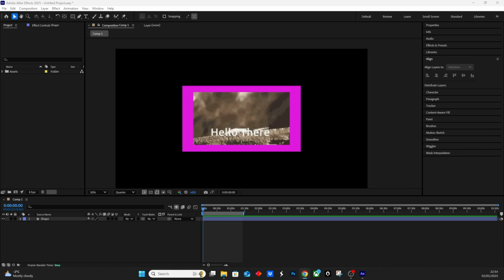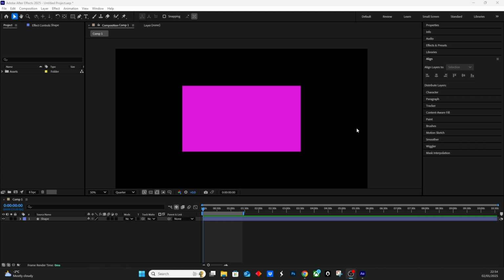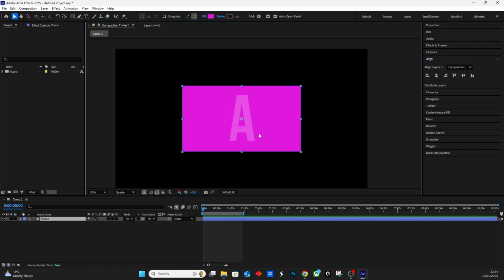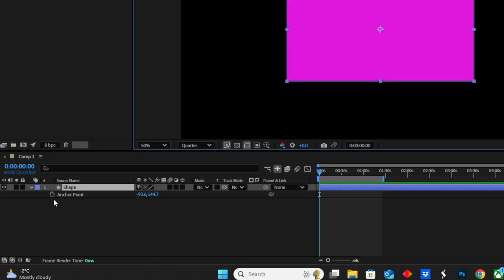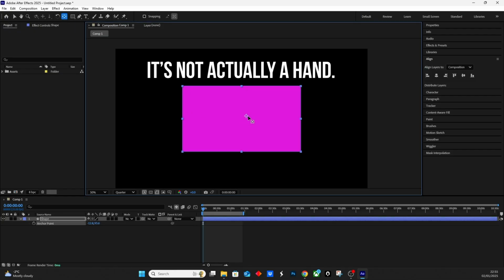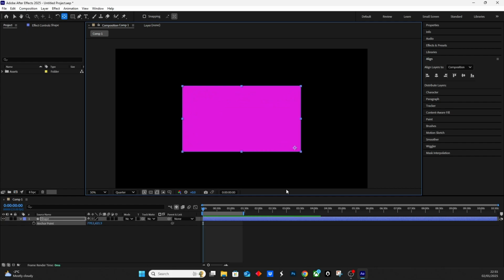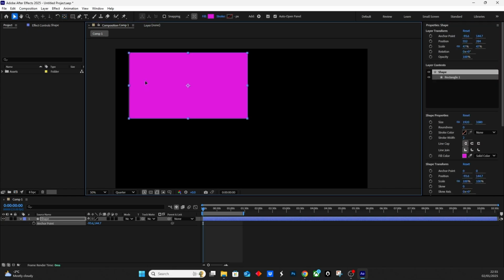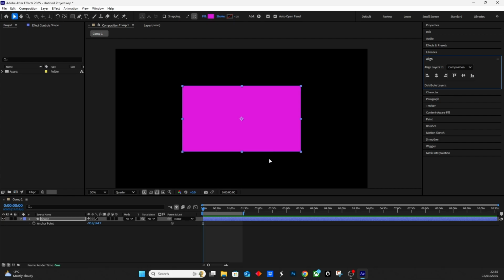How To Center & Move Anchor Point in After Effects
🎯 Learn How to Center & Move the Anchor Point in After Effects! 🎥
Master this essential skill to gain full control over your motion graphics and animations in Adobe After Effects. Perfect for beginners and pros alike! 🚀

► Please tag me @Joey_Can_Design if you’ve used any of the techniques from this video—I’d love to see your amazing creations! 💡✨

📅 New Tutorials Every Weekend!

► Song: Embrace
► Music powered by: BreakingCopyright

🖥️ My Gear:
📌 Drawing Tablet
📷 Canon EOS 4000D